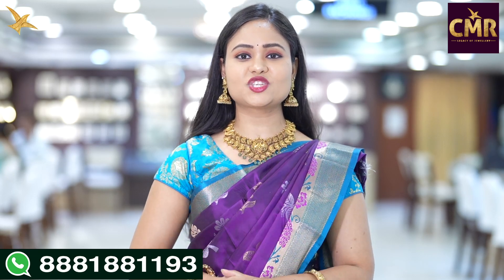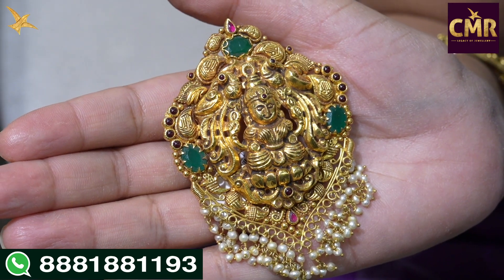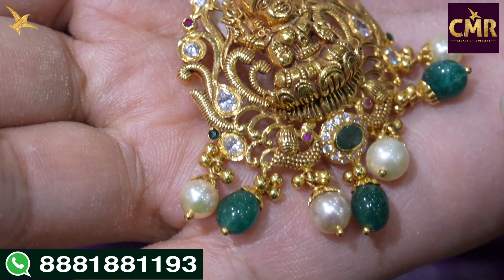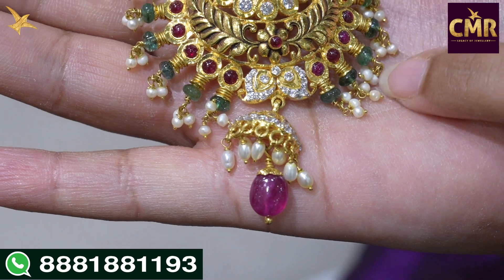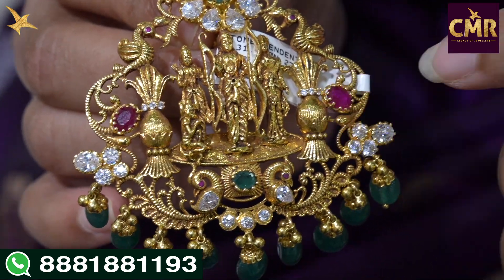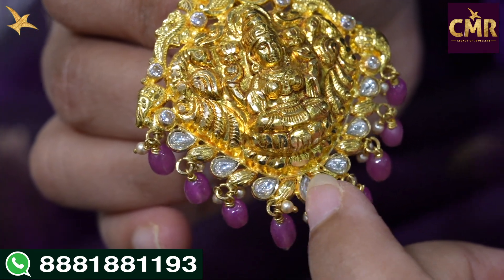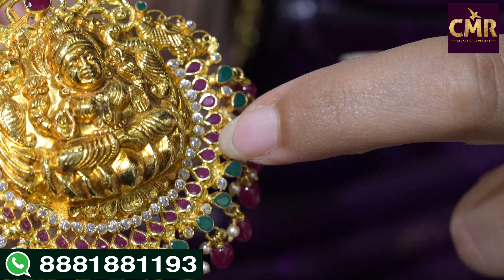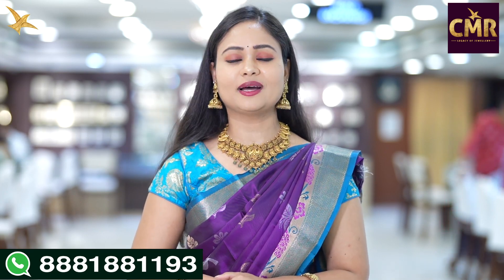Latest Collection of స్టోన్ Pendents || CMR Jewellery || CMR Jewellery Telangana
CMR Jewellery Telangana is established In 1971.

Our Branches Are At Somajiguda, Patny Center,KPHB,Dilsukhnagar, Malkagiri Nizampet, Chintal, Mancherial, Siddiept, Mahbubnagar.

We Have WhatsApp Video Call Facility, For More Details.

CMR Social Media Handles -